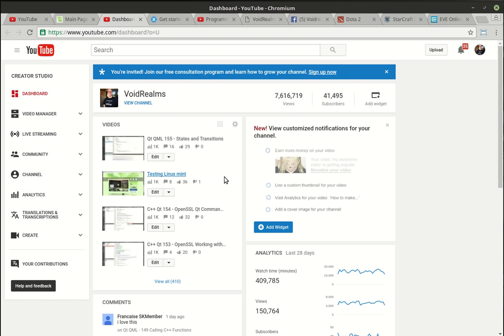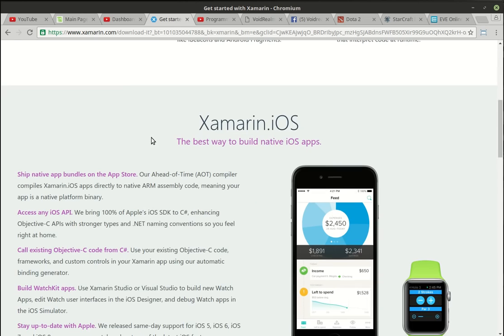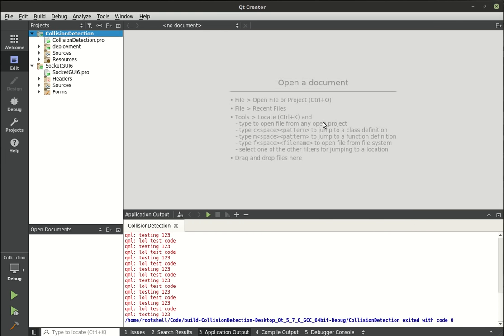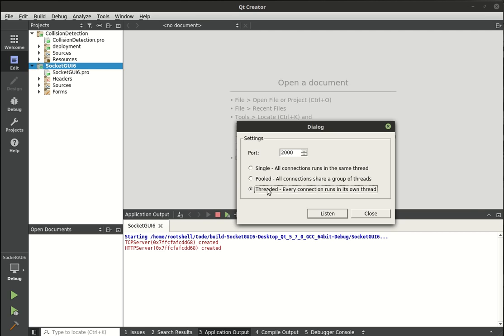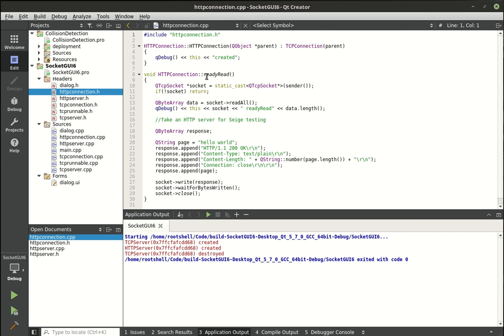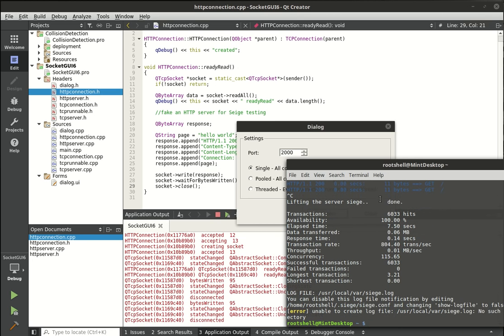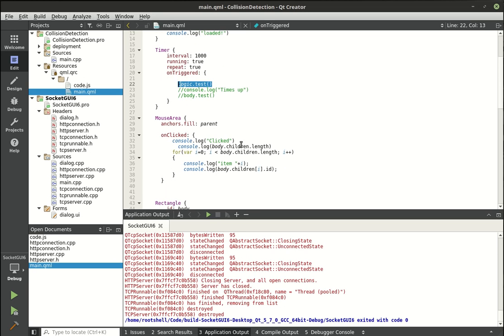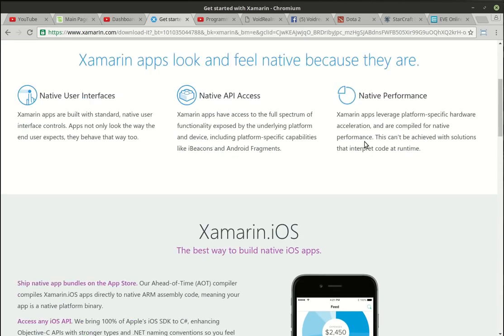What's Bryan been up to - Sept 2016